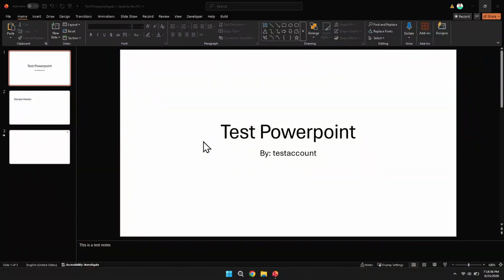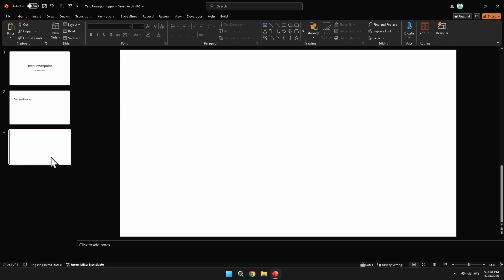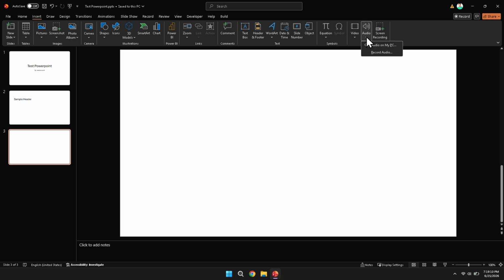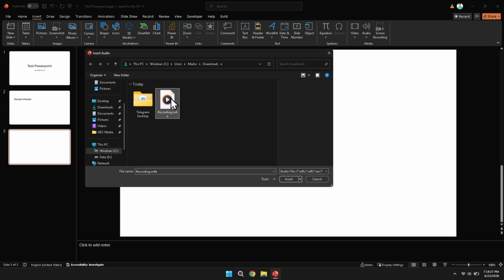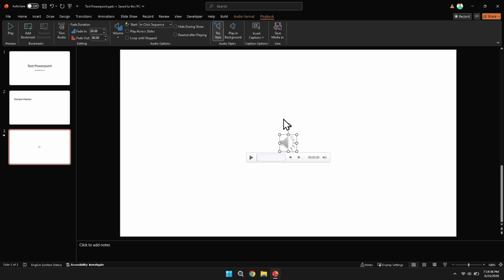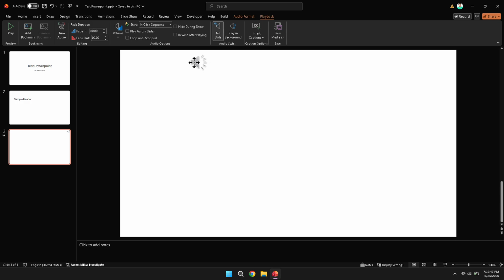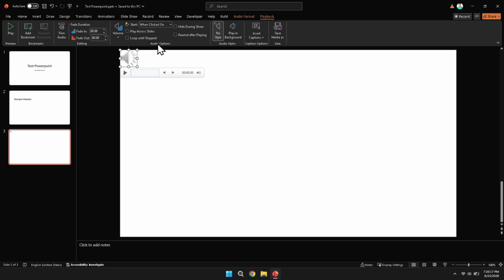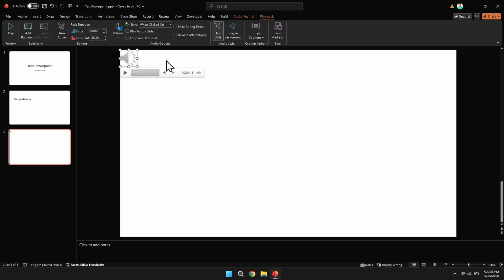How to Add Audio Song on PowerPoint (Step by Step)